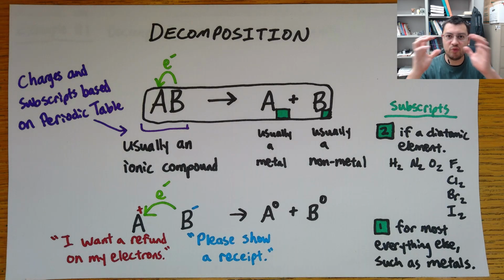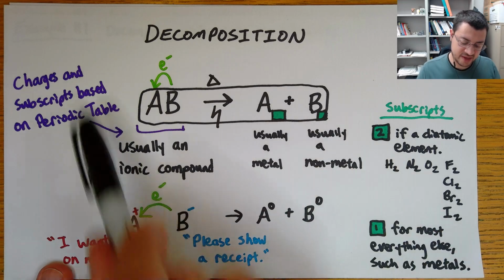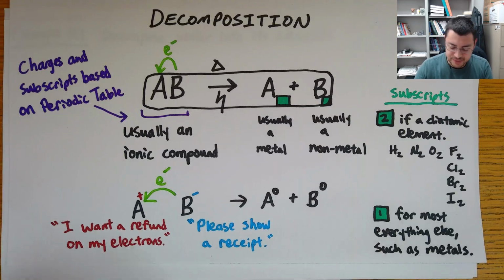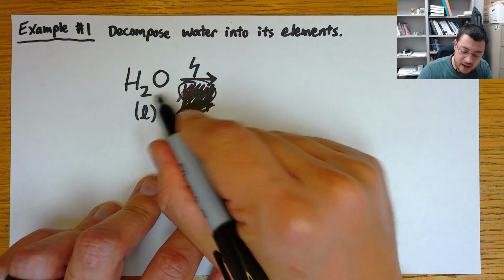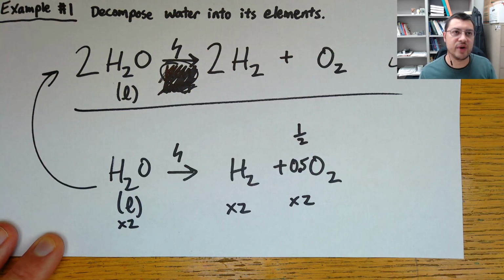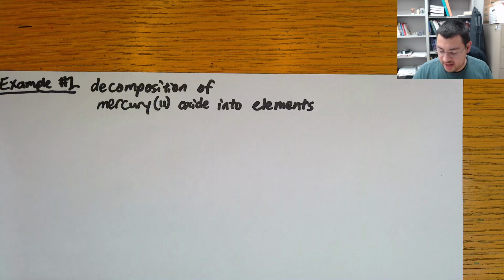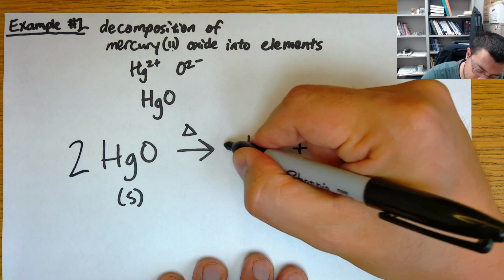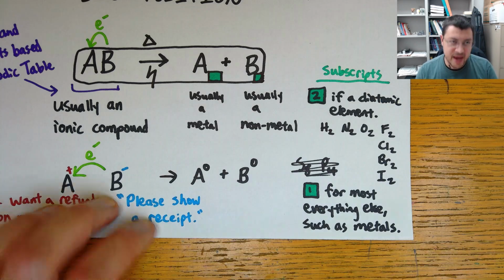Decomposition Reactions (into elements) - H2O splitting example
0:00 Intro. Decomposition is usually an ionic compound being broken apart. Here, we'll cover decomposition reactions that return elements into their elemental states. The metal gets its valence electrons back from the non-metal.
1:45 Subscripts for products. 2 for diatomic elements, 1 for everything else such as metals.
2:05 Seven diatomic elements are H2, N2, O2, F2, Cl2, Br2, and I2.
3:03 Example #1: answer is 2 H2O(l) == 2 H2(g) + O2(g). This is water splitting, which can be used to acquire industrially important hydrogen and oxygen gas products.
5:15 alternate method using decimals or fractions.
5:58 Example #2: answer is 2 HgO(s) == 2 Hg(l) + O2(g).
8:46 Example #3: answer is XeF4(s) == Xe(g) + 2 F2(g).
9:36 (This video doesn't cover the more common decompositions involving oxides, hydroxides, carbonates, and bicarbonates.)